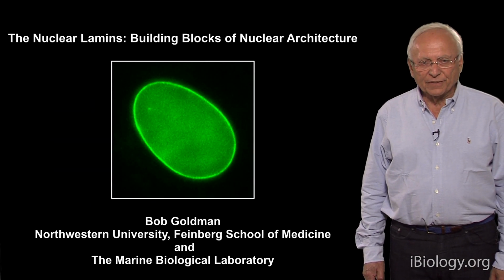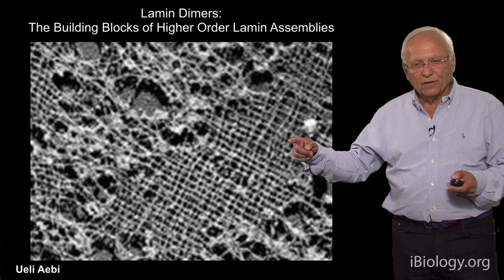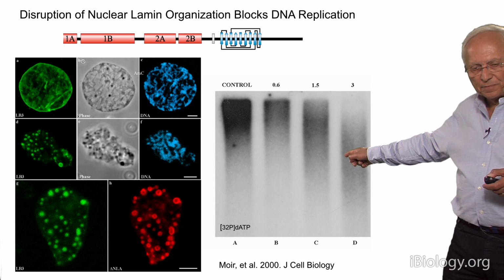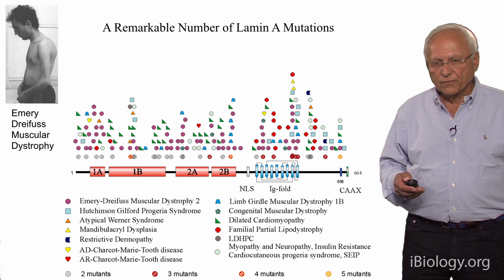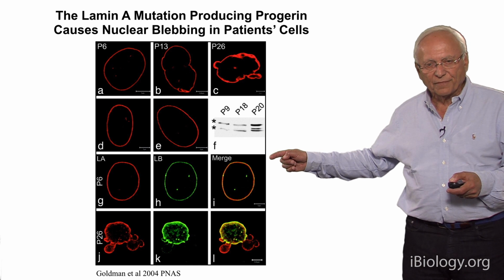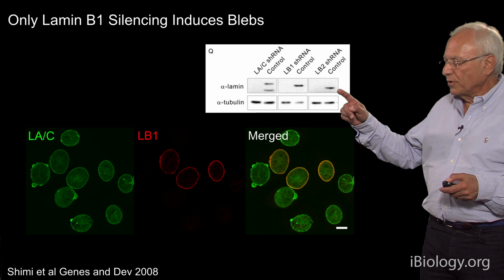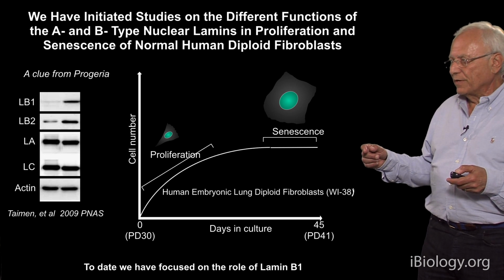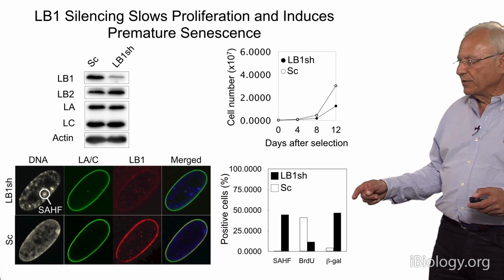Robert Goldman (Northwestern U/MBL) Part 2: Nuclear Lamins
Lecture Overview:
In Part 1 of his talk, Dr. Goldman introduces us to cytoskeletal intermediate filaments beginning with an overview of IF formation and properties.  Goldman focuses on vimentin to demonstrate that the assembly and disassembly of IFs are critical to cell shape change, lamellipodia formation and cell motility.  Further experiments show that IF assembly and disassembly are regulated by kinases and phosphatases acting in response to growth factors and other signals.
In the second part of his talk, Goldman focuses on the nuclear lamins-a family of IFs found in the nucleus.  Lamins have many critical roles including being a major determinant of nuclear size and structure.  They are also necessary for DNA synthesis and repair and transcription by RNA polymerase II.  Mutations in the lamin A gene are responsible for an astounding number of human diseases including the devastating early aging syndrome Hutchison Gilford Progeria.  Studies of the nuclei from progeria cells are leading to a better understanding of the role of lamins in this disease and hope for treatment in the future.

Speaker Bio:
Bob Goldman is Professor and Chair of the Department of Cell and Molecular Biology at the Feinberg School of Medicine at Northwestern University.  He also has been a summer investigator at the Marine Biological Laboratory (MBL) in Woods Hole, since 1977.
Goldman received his PhD in biology from Princeton University. He was a postdoctoral fellow at Hammersmith Hospital in London and at the MRC Institute of Virology in Glasgow where he first became interested in intermediate filaments.  Goldman's lab has continued to study the structure, function and dynamics of IFs and recently made important contributions to the understanding of Hutchison Gilford progeria and giant axonal neuropathy, devastating childhood diseases caused by defects in IF function.
Goldman is a member of numerous advisory and editorial boards. He has been closely involved in summer education at the MBL and was the first director of the MBL's Whitman Center for Visiting Research. He is also a past president of the American Society for Cell Biology.